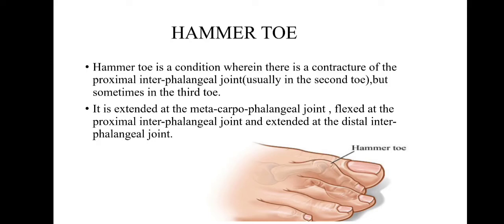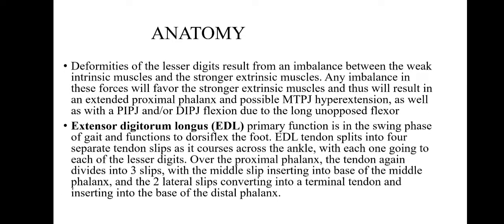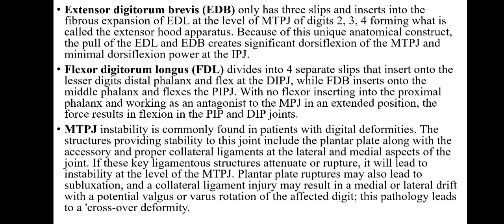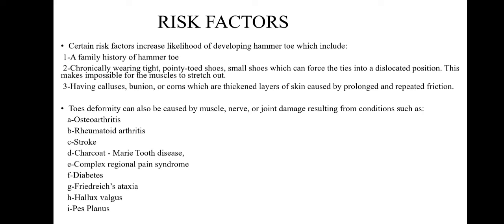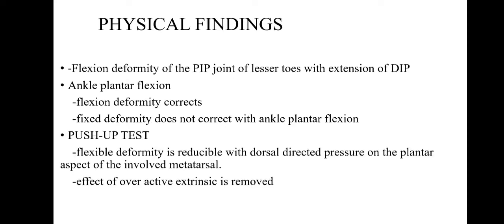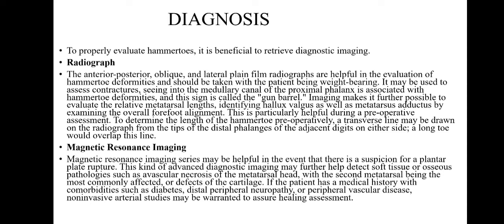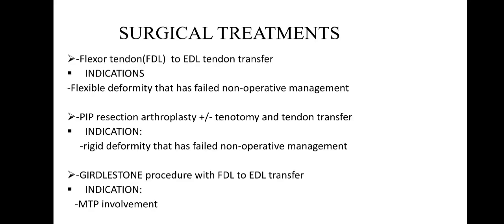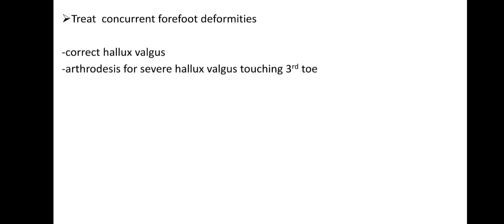Hammer Toe. GK SINGH. ELMCH